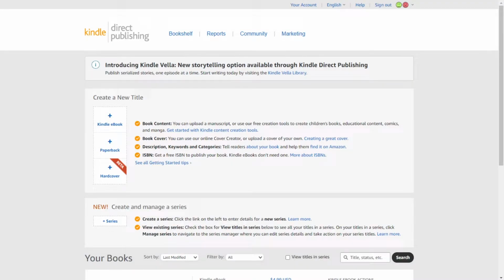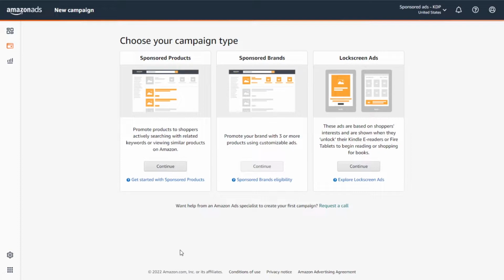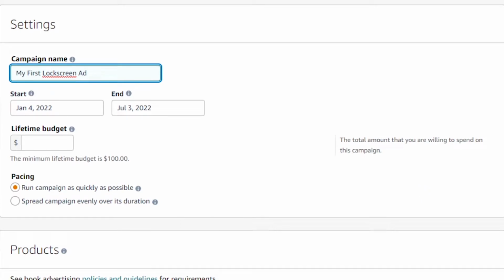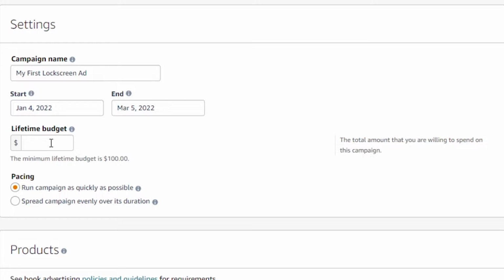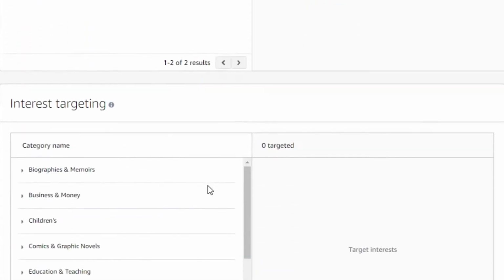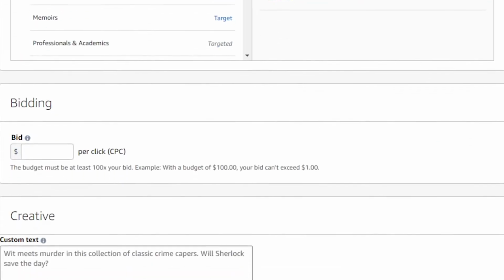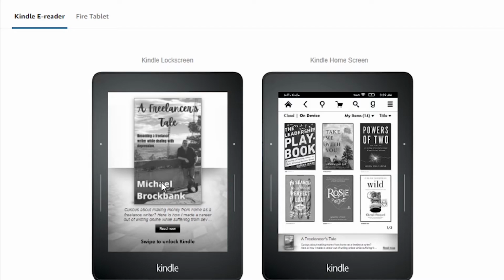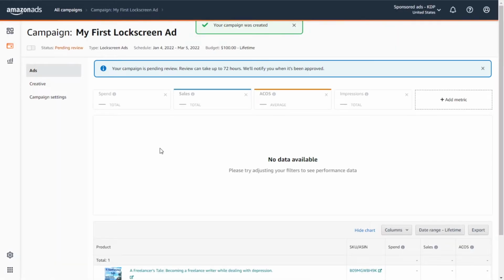Setting Up Kindle and Fire Lockscreen Ads to Sell eBooks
Ready to market your eBook? Today, I'll go over how to set up an ad campaign in Amazon for Kindle and Fire lockscreens. Some say it's a great way to promote your eBook, so we'll see what happens.

Setting up the lockscreen ads in Amazon is quite easy. It's coming up with the perfect elements for your campaign that may be a bit difficult.

For example, what is the best amount for your bid? What categories best match your eBook? How long should you run the advertisement?

However, you'll need to put something into marketing if you want to sell any books. After all, no one is going to buy an eBook if they don't know it exists.

In the grand scheme of things, these are all elements that are going to be unique to your eBook and target audience.

I'll do a follow-up video in March once the campaign is done and we'll go from there. I'd be happy just to make my money back in ads from sales. This means I need to sell 29 copies of my book through the lockscreen ads in Amazon.

Keep your fingers crossed.